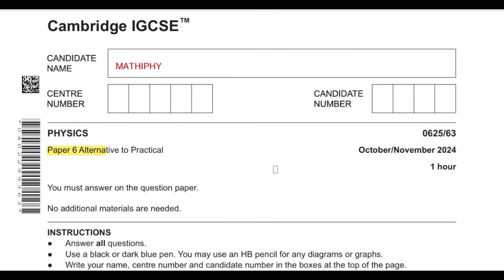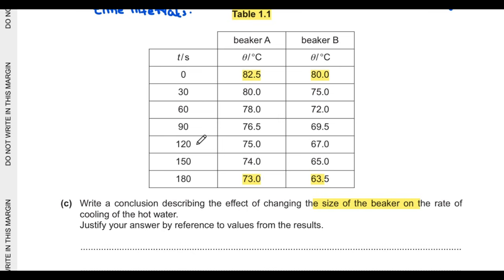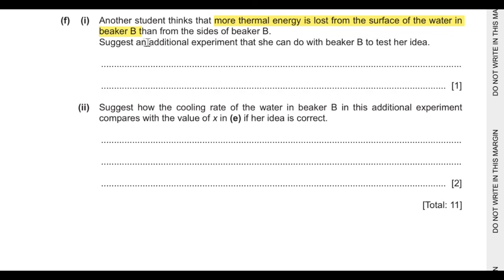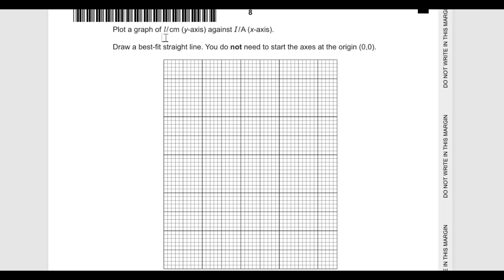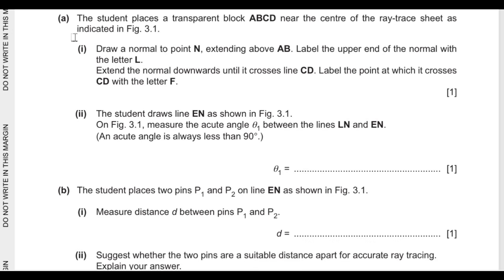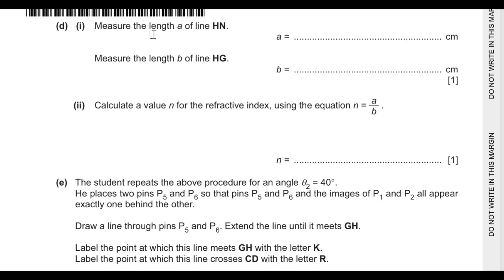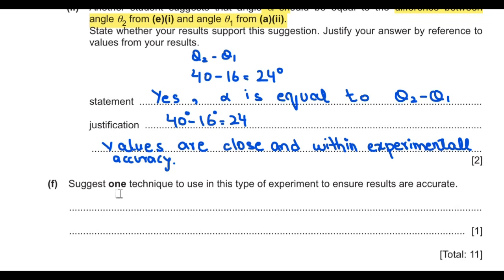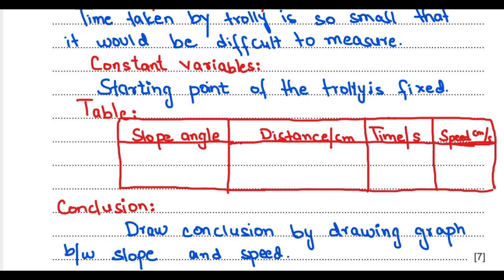IGCSE Physics 0625 | Oct/Nov 2024 | Paper 63 | (0625/63/O/N/24) | Past Paper Solved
Paper 6 Alternative to Practical 0625/63 Oct/Nov 2024
IGCSE Physics Paper 63 - Oct/Nov 2024

🔹Full Name:
🔹Country:
🔹School / Private Candidate: